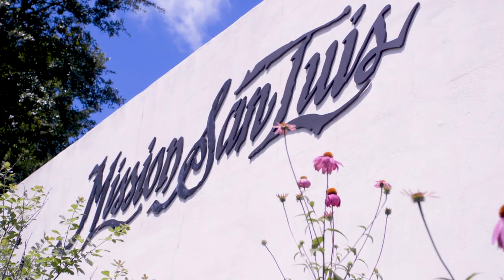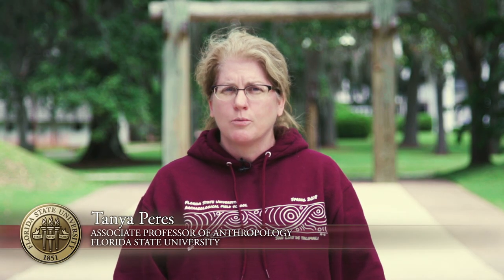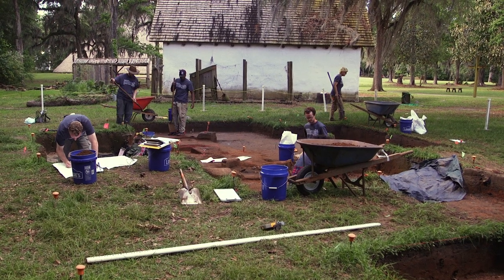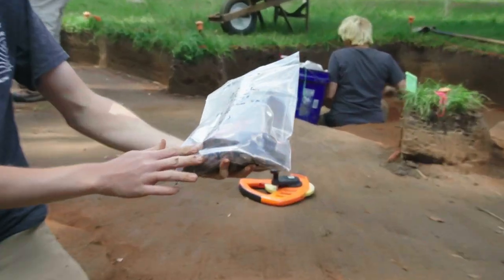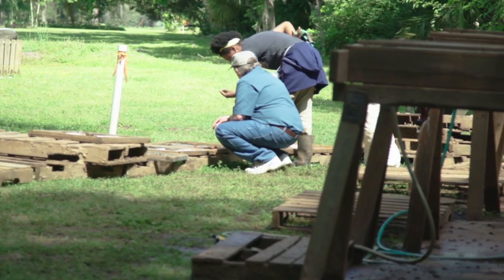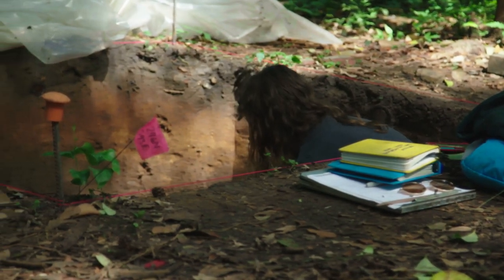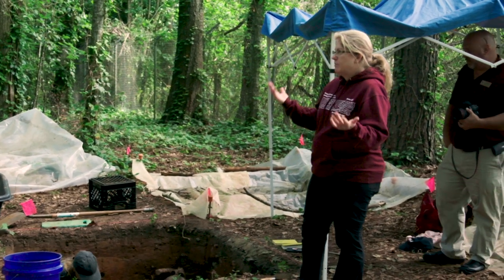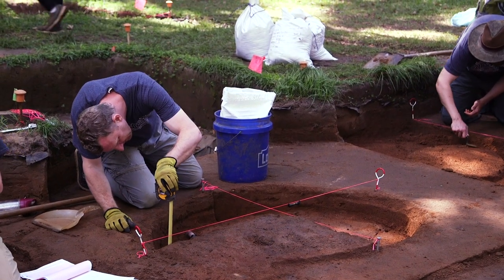On Location with the FSU Archaeology Field School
Students and their professor are working on the first archaeological dig in 10 years at the living history museum that was the shared community of Spanish priests and the Apalachee. They are excavating the former location of a Spanish house that may have also been the spot of an Apalachee structure.